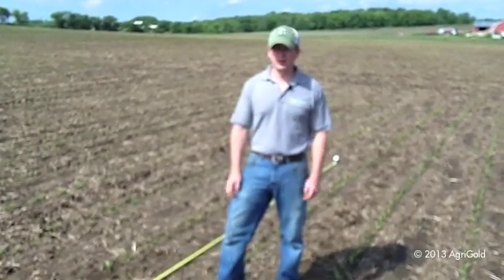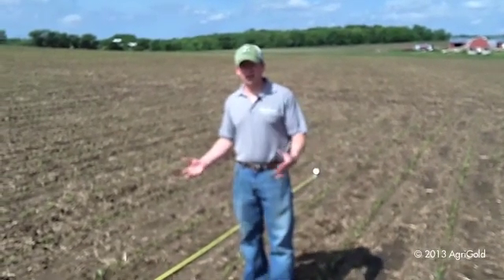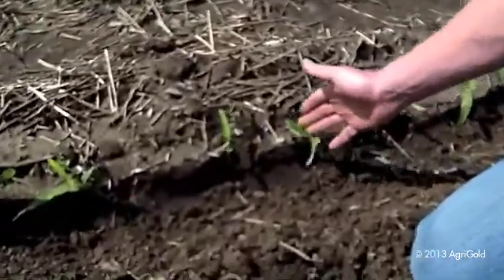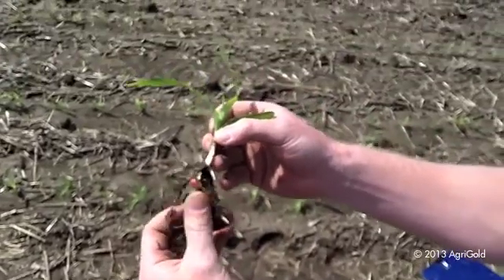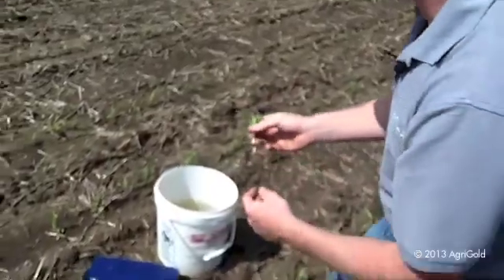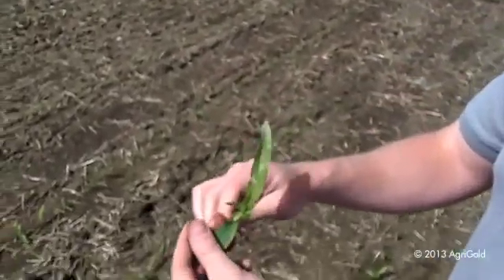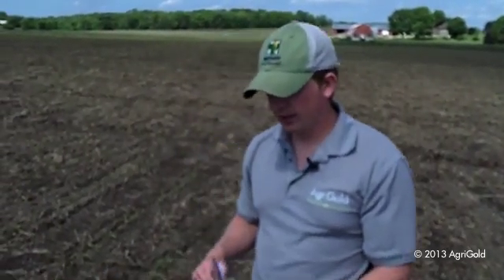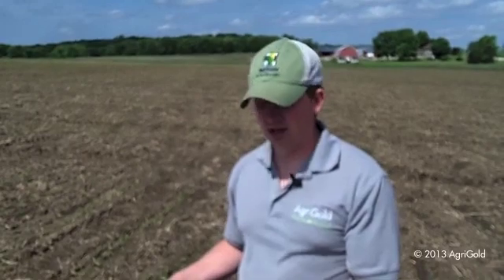Early Stand Assessment by Bob Berkevich